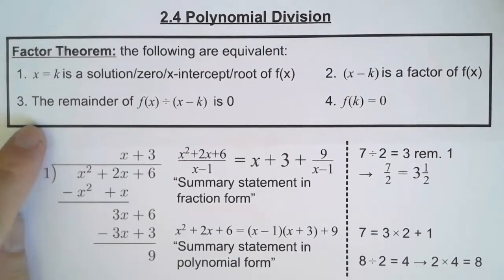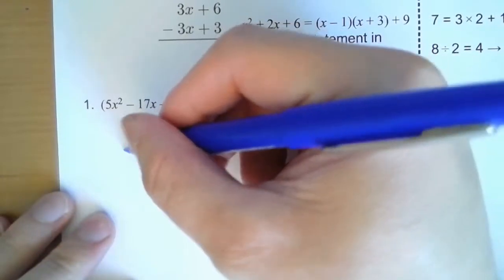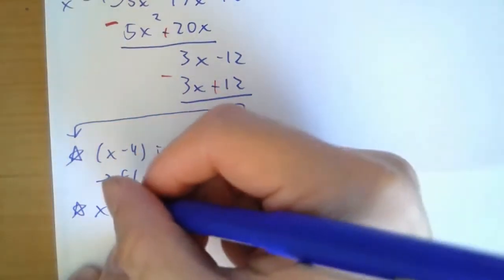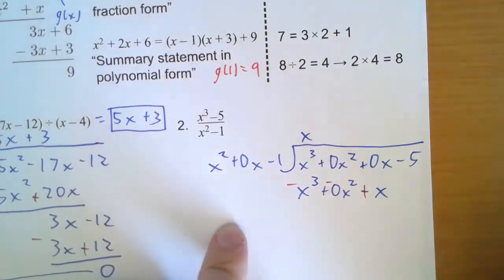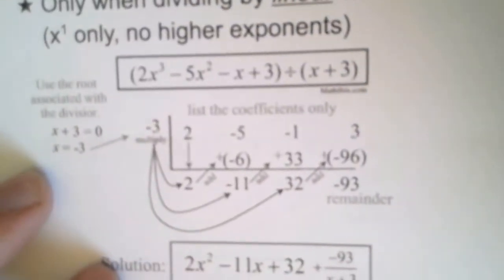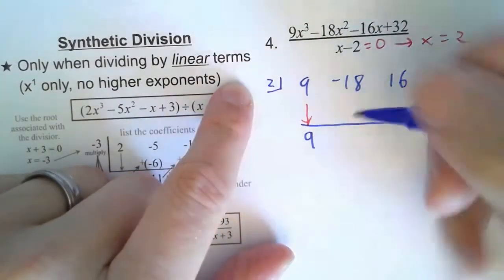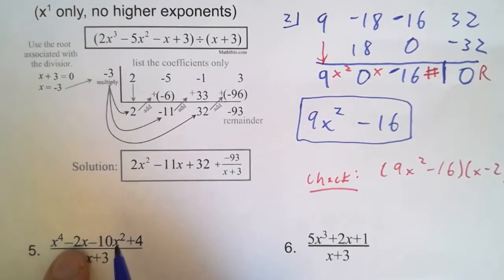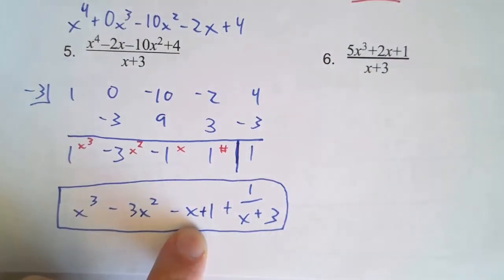2.4 Polynomial Division